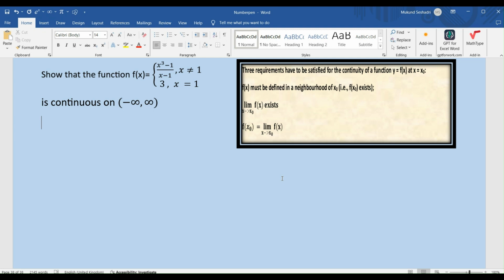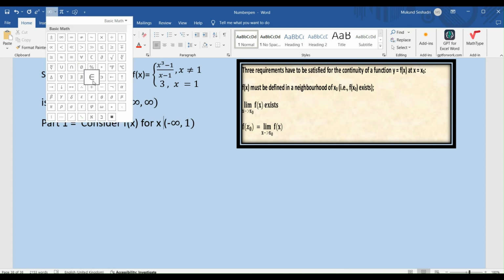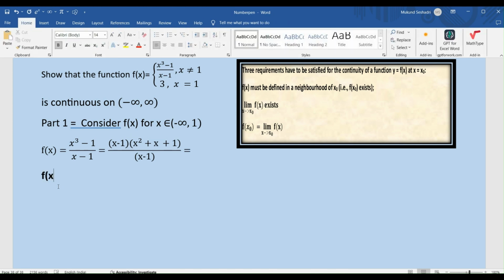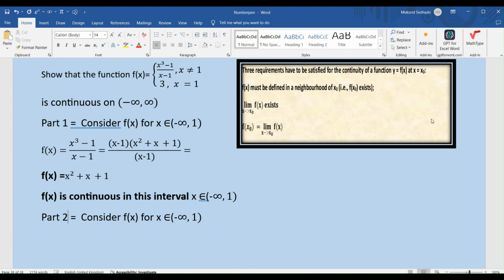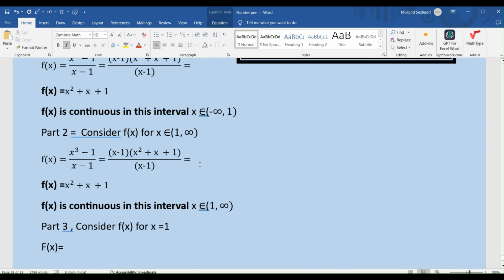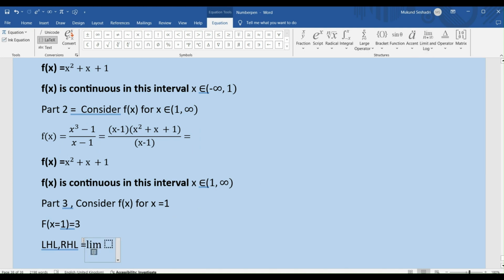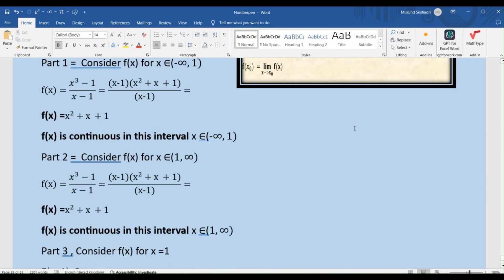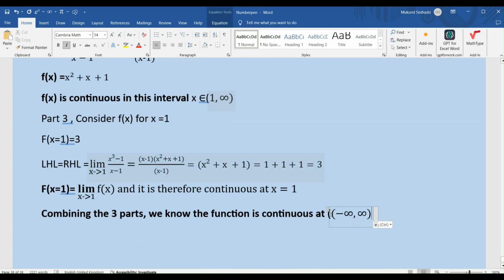90: Exercise 9.5, Problem 5:Tamilnadu Stateboard Class XI: Limits and Continuity Calculus|Maths